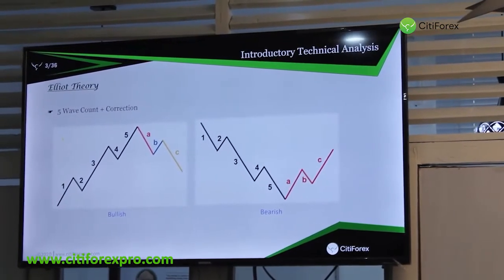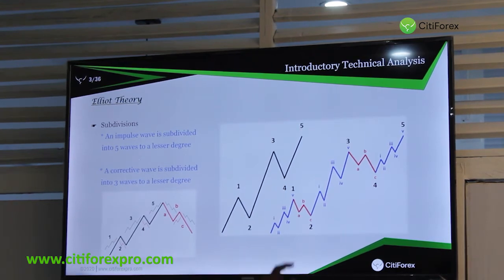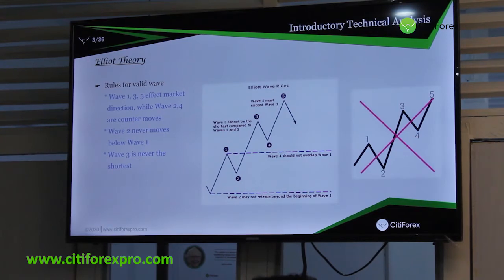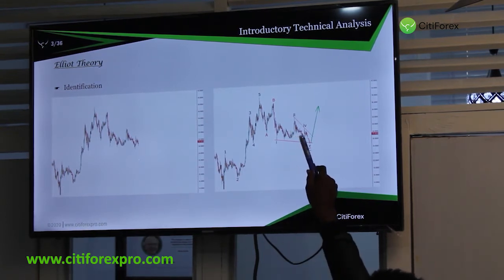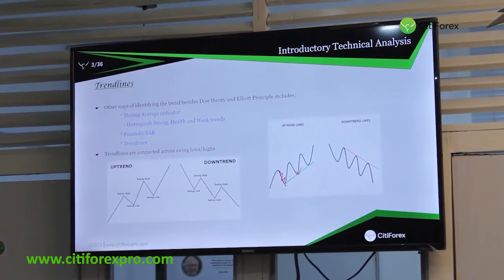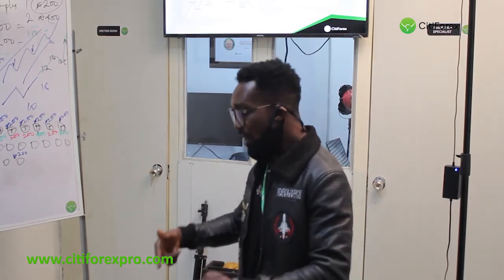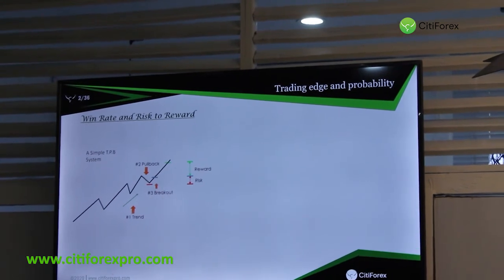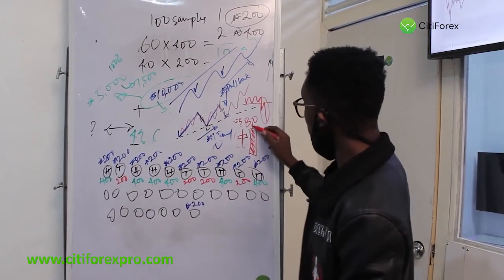CitiAspire Day 3C